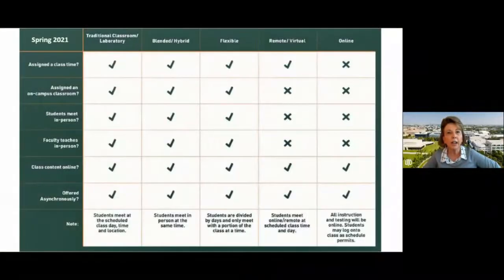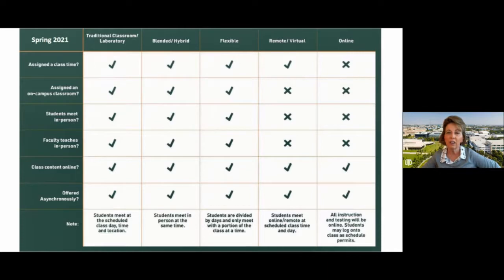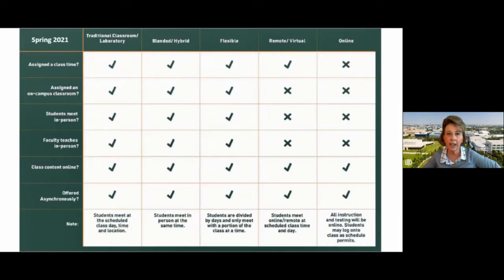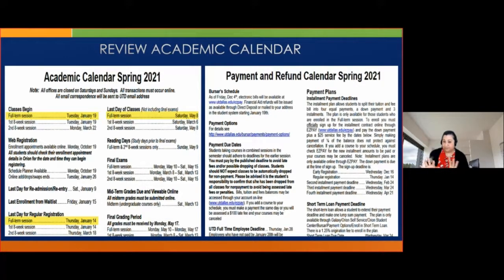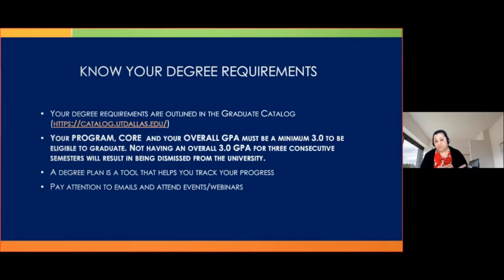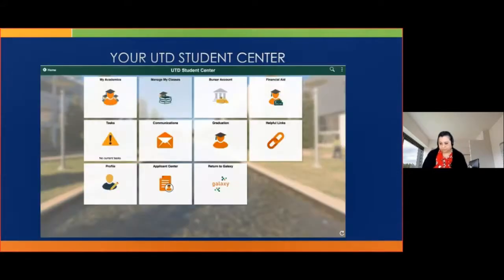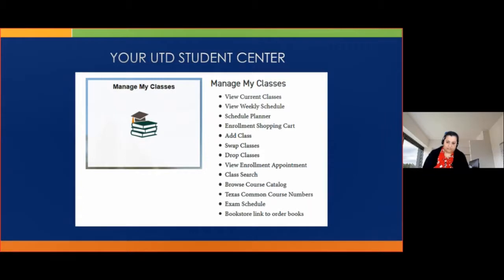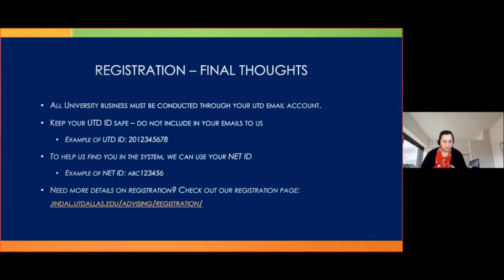Enrollment & Advising Webinar for Deferred Spring 2021 Local Students - Jindal School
Monica Powell, Senior Associate Dean, and Corina Cantua, Director of Advising, host a webinar tailored specifically for those students who have deferred their admission to spring 2021 and are living locally. Learn how to succeed with the registration process and understand the available course modes.